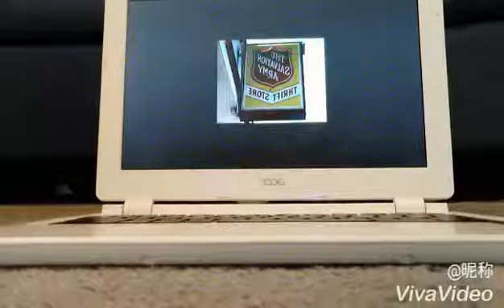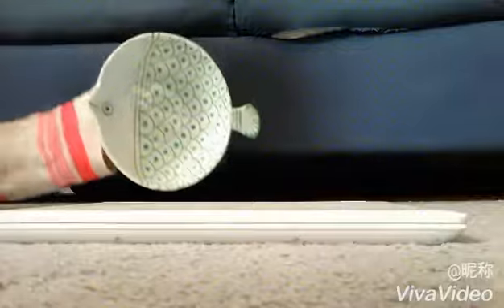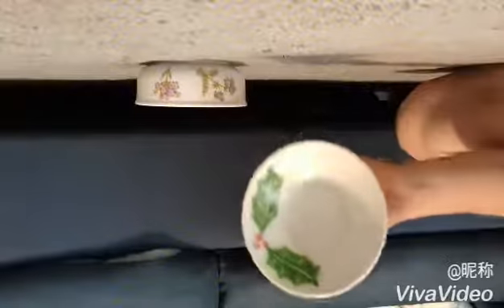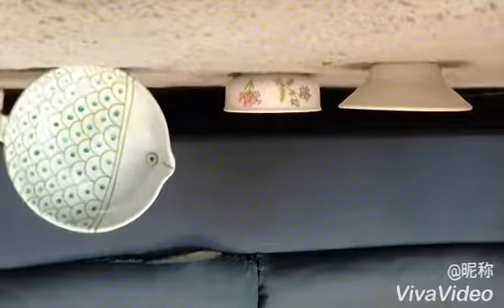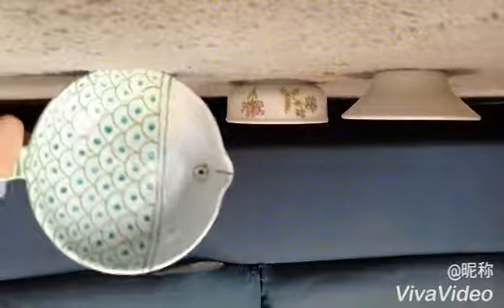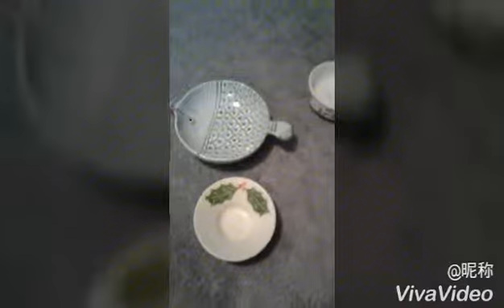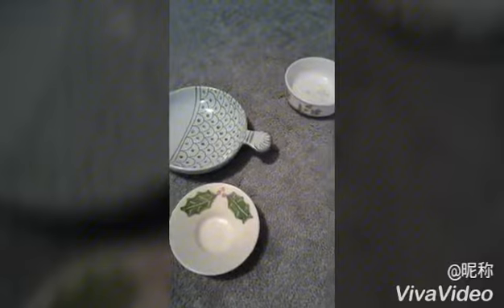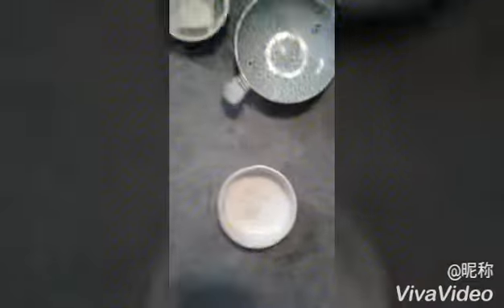Buying Pet Supplies at a Thrift Store...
Yayaayayaya soo cheap